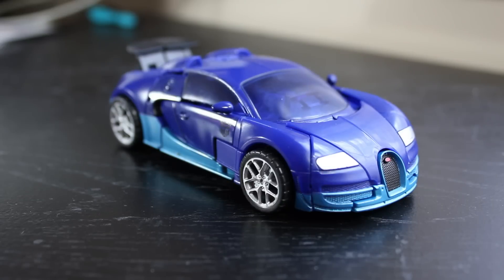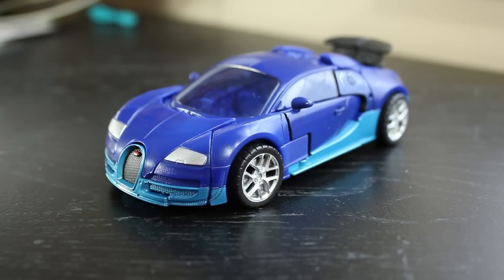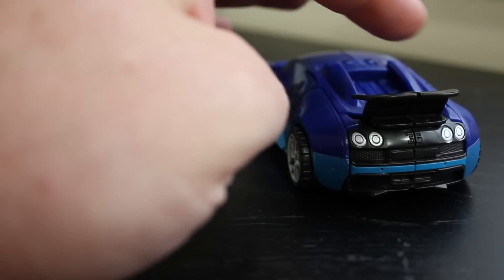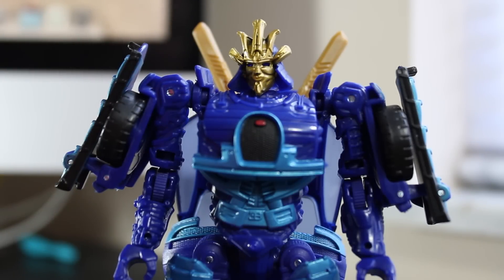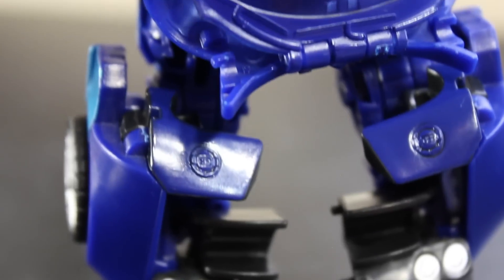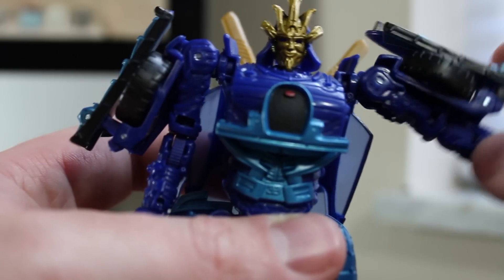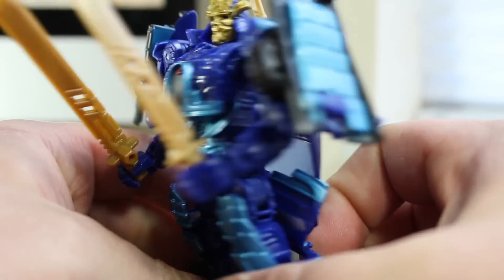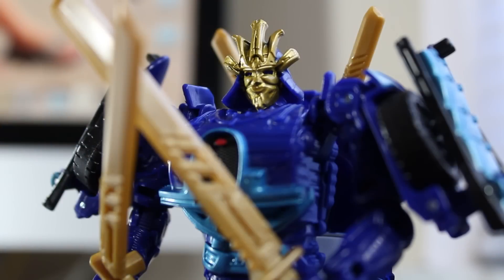Transformers AOE: Deluxe Drift - SSJ Reviews 459